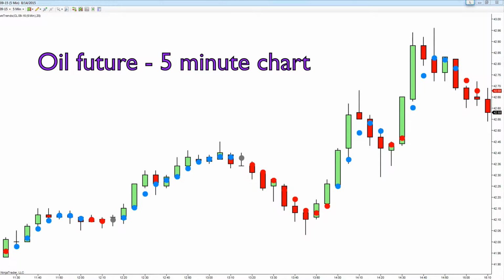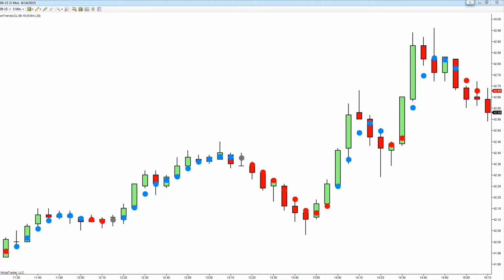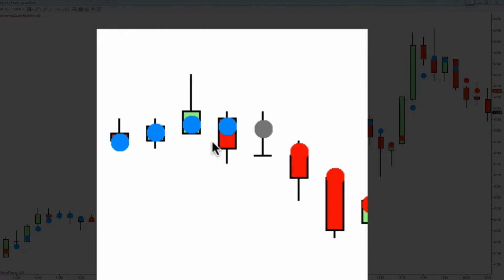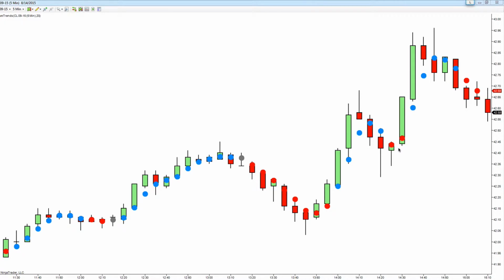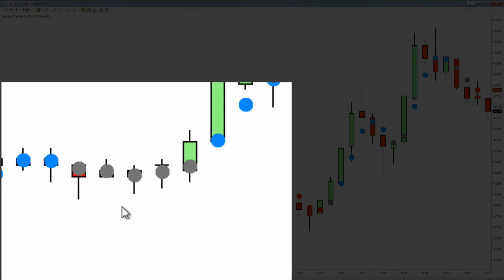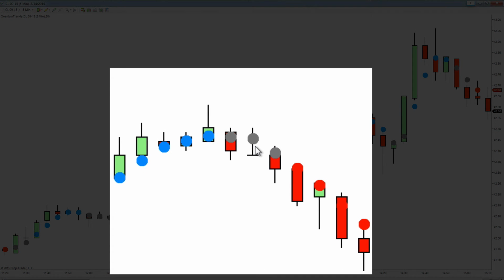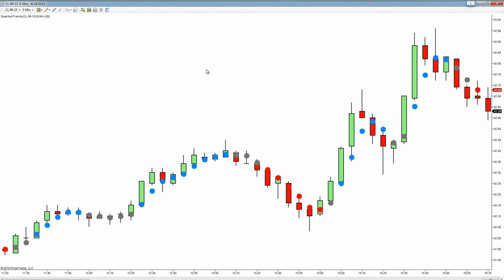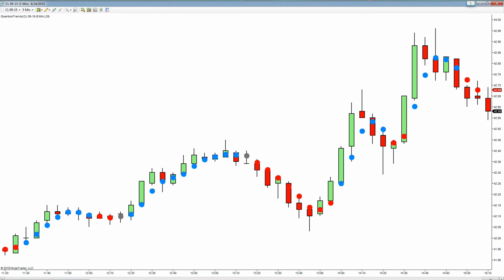Fine tuning the trends indicator for Ninjatrader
Risk Disclosure - In this short video we explain how to fine tune the trends indicator for Ninjatrader using the Neutral Constant option. This provides fine control over the trend dots in the transitional phases of price action, allowing you to adjust the indicator to your own personal trading style and approach. TESTIMONIAL DISCLOSURE: TESTIMONIALS APPEARING ON QUANTUM TRADING MAY NOT BE REPRESENTATIVE OF THE EXPERIENCE OF OTHER CLIENTS OR CUSTOMERS AND IS NOT A GUARANTEE OF FUTURE PERFORMANCE OR SUCCESS.